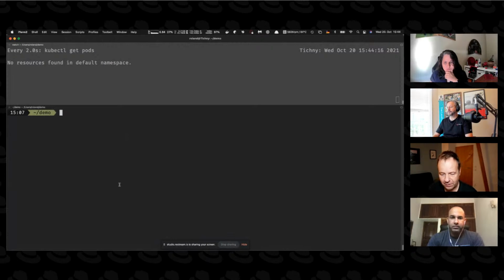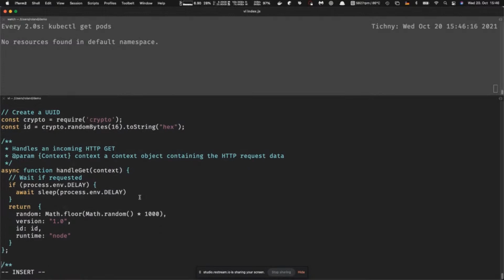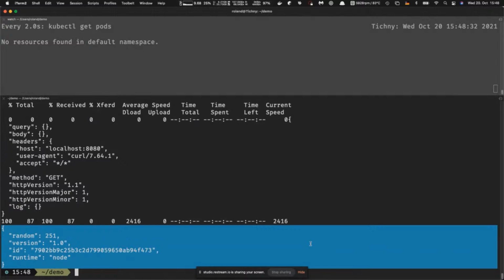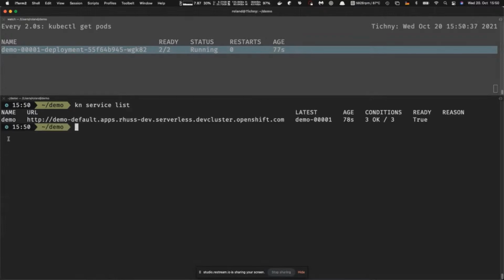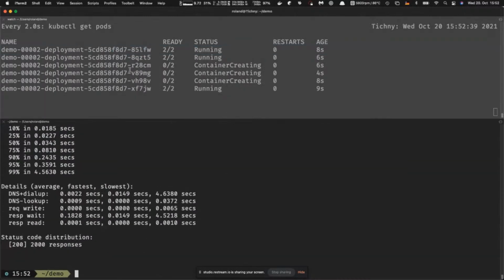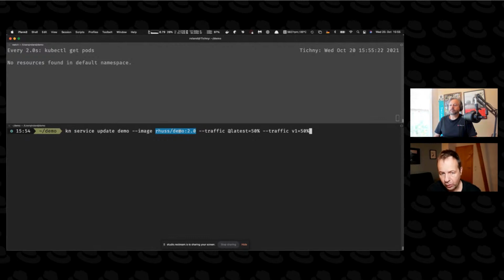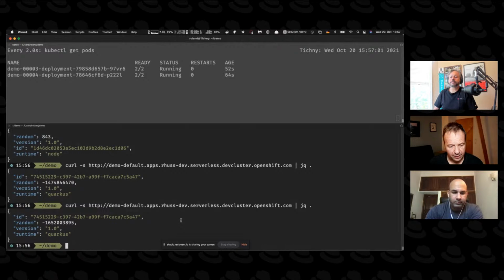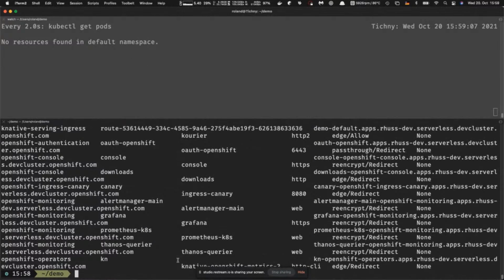The Level Up Hour (E49): Getting started with Serverless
Want to deploy a serverless application? Curious about how serverless can help get code into production faster? How do you pronounce ‘Knative’ anyway? This week Simon Seagrave and Naina Singh join us to talk about serverless functions. If you haven't started with Knative services then you don’t want to miss this episode. We’ll focus on Knative and how it will support serverless microservices in the future. Join us to dive into the topic of serverless applications and learn all about Knative.